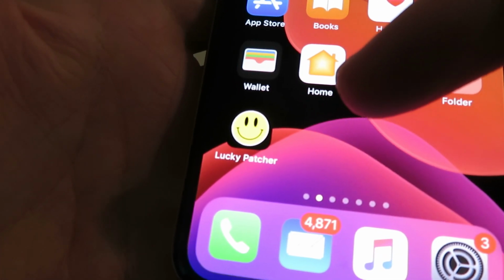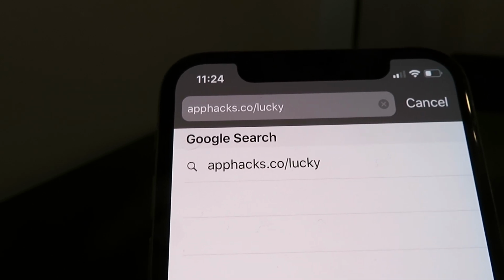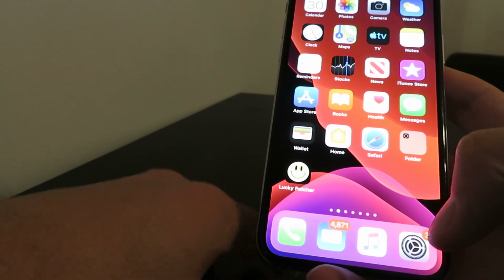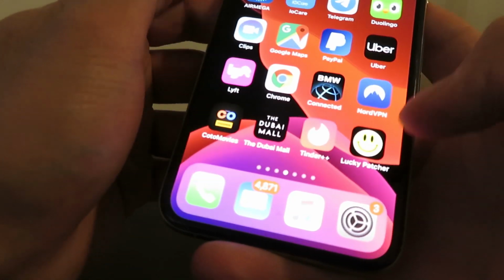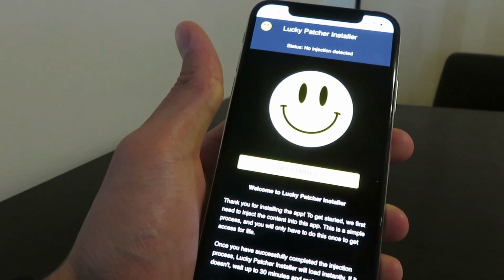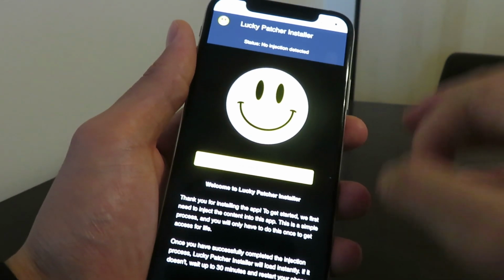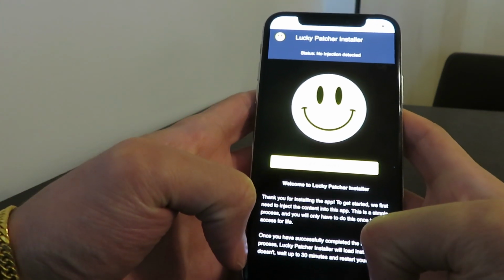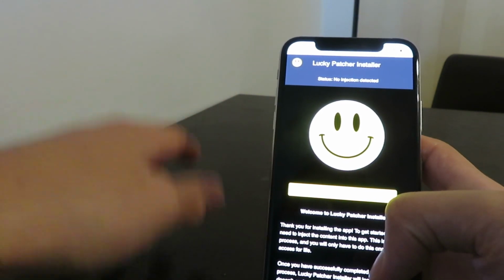How To Download Lucky Patcher on iOS/Android 🔥 Install Lucky Patcher APK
Hi guys today I show how to download lucky patcher for iphone and android with no root or jailbreak! My method is the only one to get the lucky patcher app without having to connect your device to your computer! I cant wait to mod my phone with all sorts of tweaks. This version of luckypatcher also works on ipad and will be working all 2020! Anyways this is the best way to download lucky patcher apk!

To finish the lucky patcher install make sure you properly do the content injection! If it doesn't load within 30 minutes make sure you install more apps, leave them open longer and follow their exact instructions!

Lucky Patcher is my favorite app tweak suite! I have not found a better hack out there other than this one! I'm happy to be able to show you guys how to get free paid content without any root or jb!

Anyways guys!